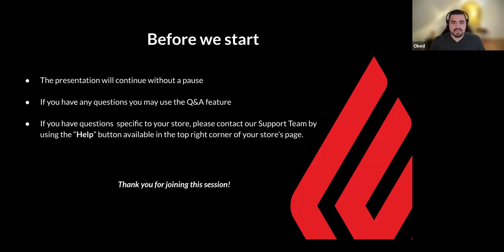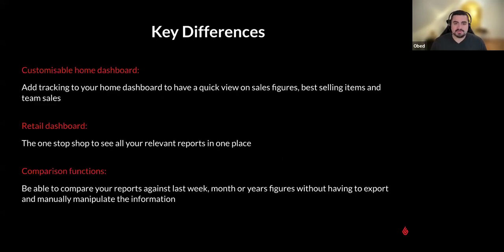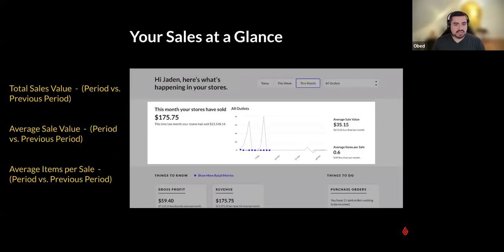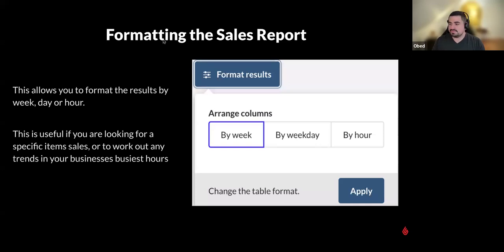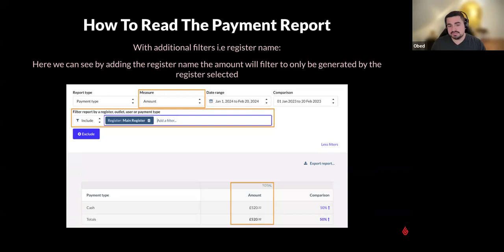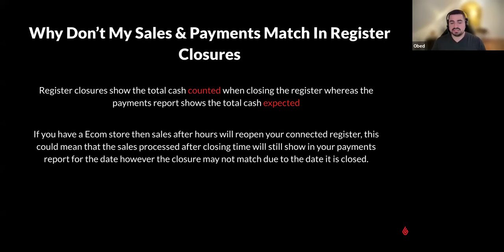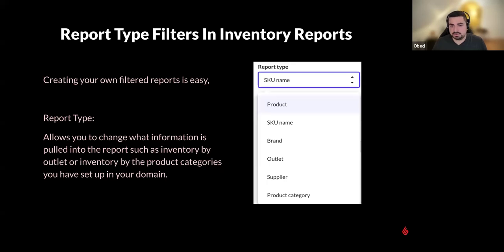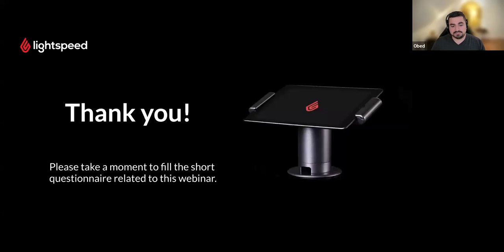Reporting Webinar - X-Series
Watch to find out how to make the most of reporting on your X-Series POS